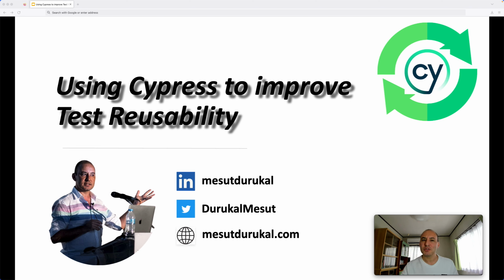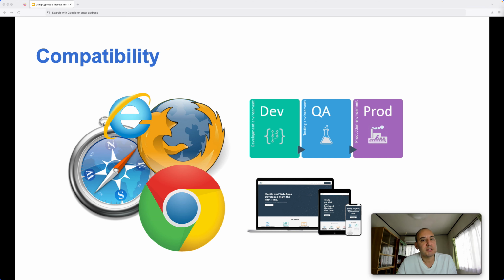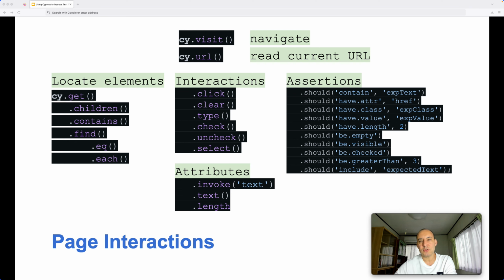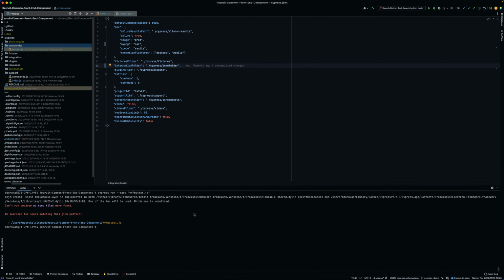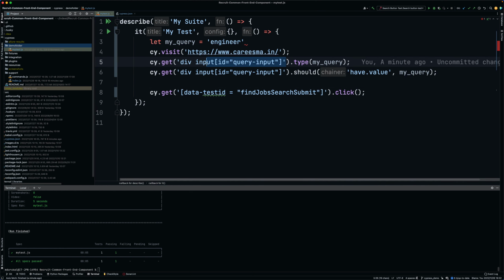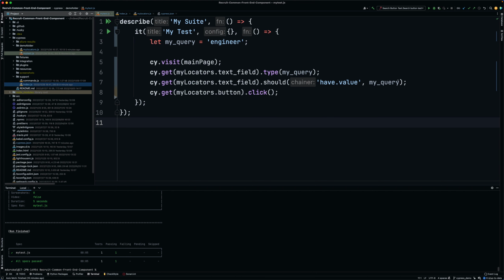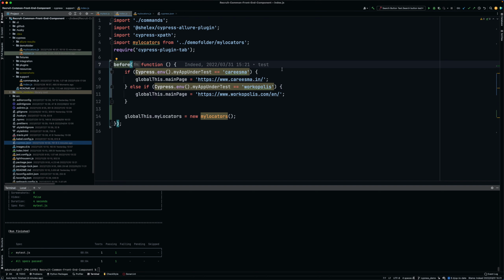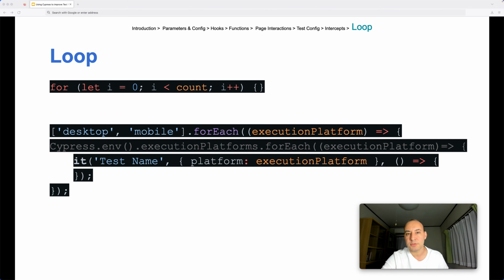Day 16 - Using Cypress to Improve Test Reusability with Mesut Durukal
Reusability is very important in software development, including test automation. Automation is not really automation unless tests are reusable since implementation, execution, analysis and maintenance efforts would be duplicated. Lets see how we can achieve reusability with a very commonly used E2E test automation framework: Cypress.

Problem:
In my last project, I was supposed to test web apps that we were developing. Those are job seeking websites targeting different job groups, regions or job seekers. Although the target users or jobs are different, most of the scenarios were common. Job seekers are basically going to these sites and querying jobs. A very basic scenario is doing a job search with a keyword in a certain location.

This use case, which is applicable to several websites, should be tested on all those apps. The problem is, minimizing duplication. Implementing separate test cases per each site is the trivial option, but this raises duplication and extra costs.

Solution:
I have implemented a test automation framework based on Cypress in which reusability of tests is maximized. Thanks to several features of Cypress, we can achieve reusability along with maintainability, readability, stability and efficiency. Some key features are:
* Config variables
* Hooks
* Test config
* Intercepts
* Dashboard

I will share real life examples and explain how I used each of them and what advantage I got from each feature.

Takeaways
Attendees will see
* Ways to remove duplication
* Execute same tests on several applications/stages (qa/prod)
* Include/exclude tests from execution suites
* A good way of locators Management
* Perform compatibility testing across several browsers on both mobile & desktop
* Flakiness tracking and healing flaky tests.

Agenda
* Introduction & System under test
* Drawbacks/benefits of duplication/reusability
* Excluding configurational arguments from test code by test config & Cypress config.
* Intercept usage for custom headers
* Results filtering on Dashboard
* Summary & QA